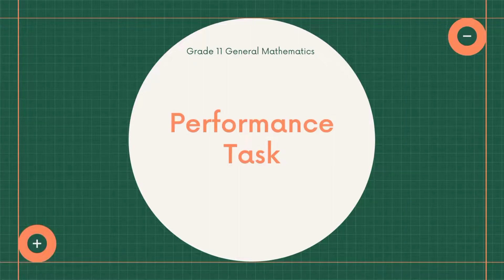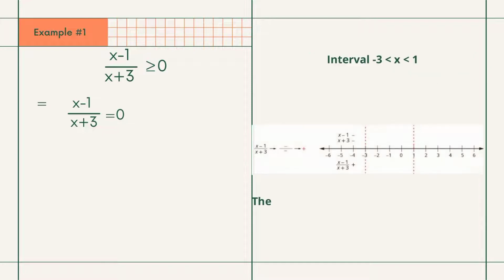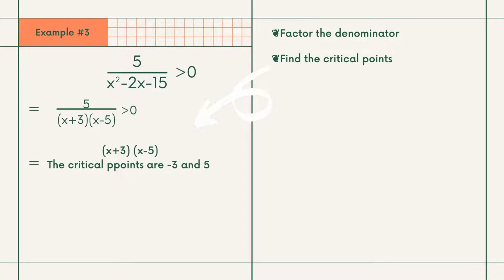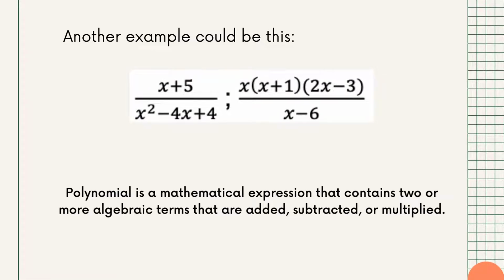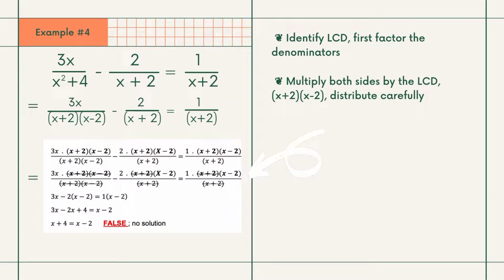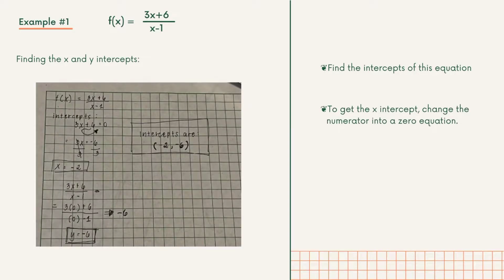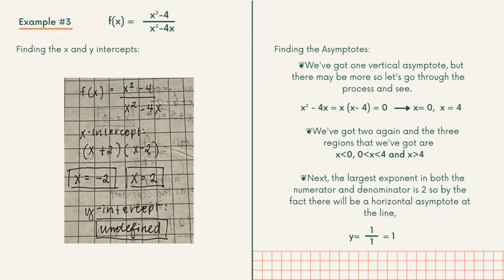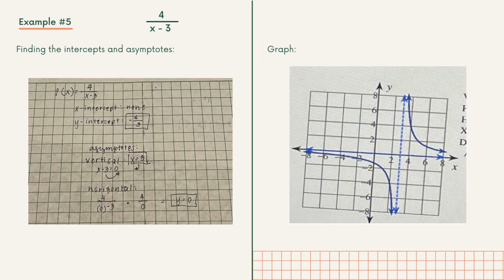RATIONAL FUNCTIONS | 11 Love Group 2